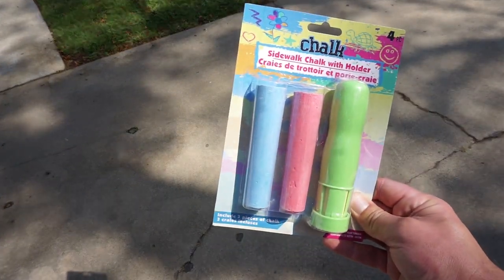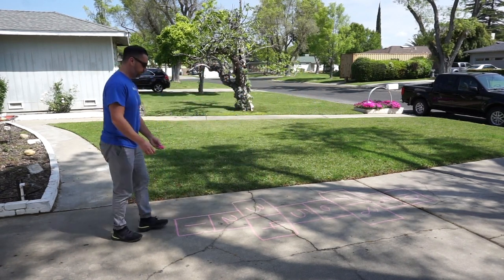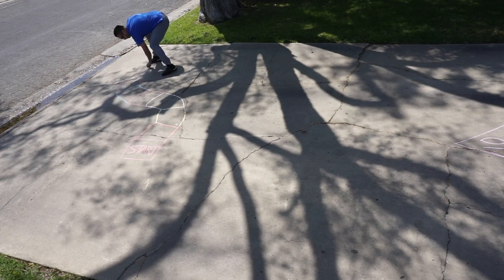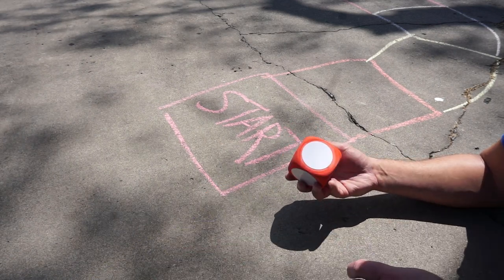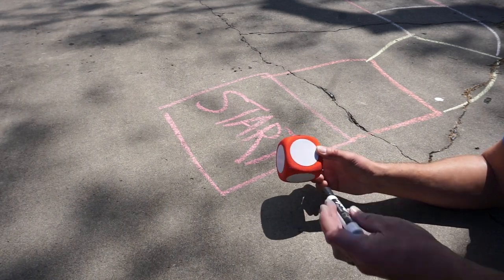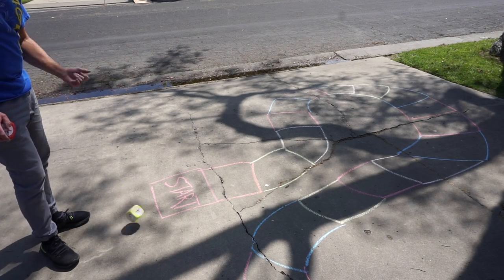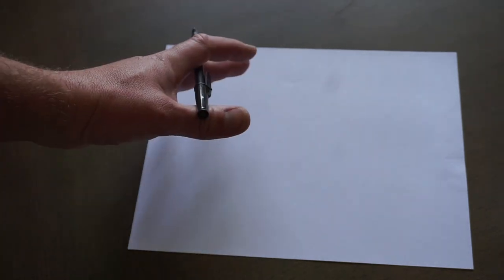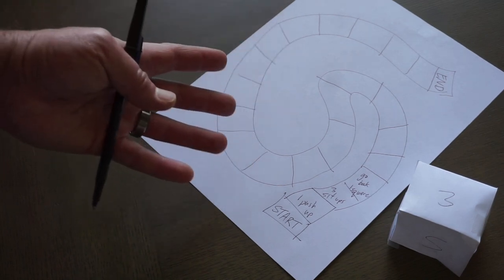Chalk Games - LUSD PE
Welcome to another video, LUSD students! Today we have an activity for all grade levels. Enjoy!

List of items you'll need:
1. chalk
2. pair of dice
3. your bean bags from hacky sack